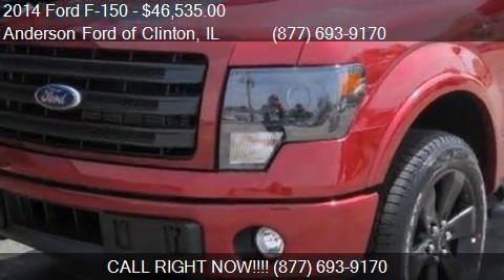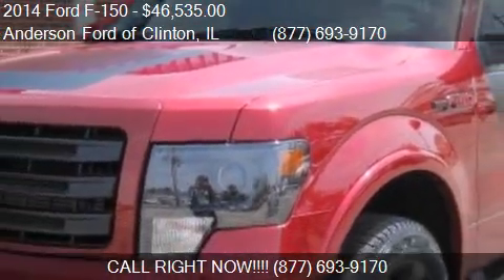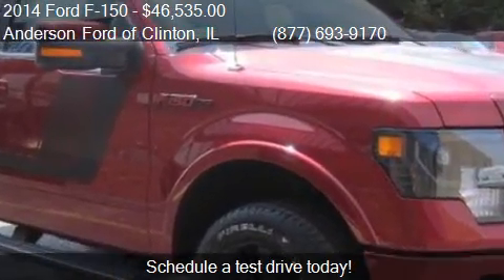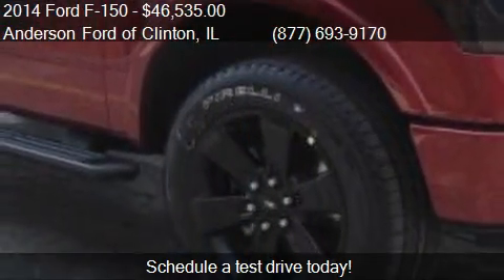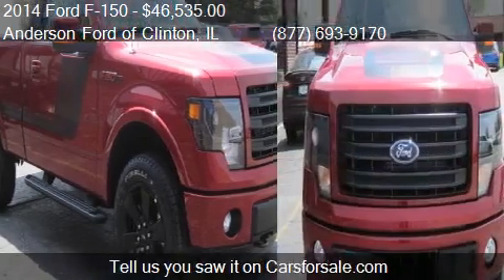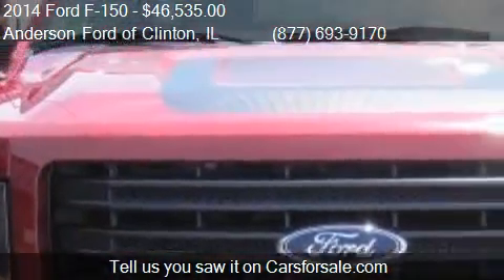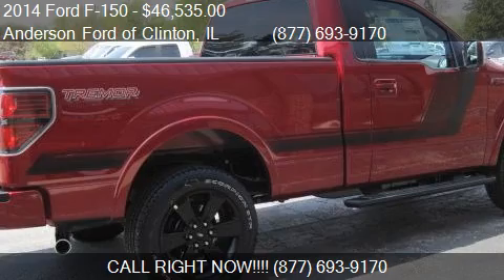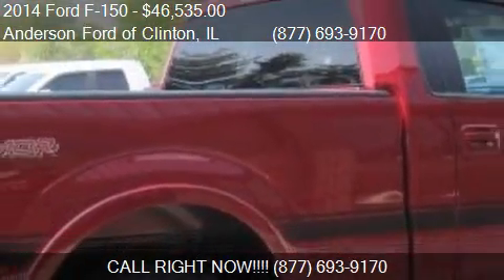2014 Ford F-150 FX4 4x4 2dr Regular Cab Styleside 6.5 ft. SB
This 2014 Ford F-150 FX4 4x4 2dr Regular Cab Styleside 6.5 ft. SB is for sale in Clinton, IL 61727 at Anderson Ford of Clinton.
Engine: V6 3.5L V6
Transmission: Automatic 6-Speed
Color: Ruby Red Metallic Tinted Clear
Mileage: 0
Contact Anderson Ford of Clinton 1001 State Route 10 W Clinton, IL 61727 to test drive this 2014 Ford F-150 FX4 4x4 2dr Regular Cab Styleside 6.5 ft. SB today.